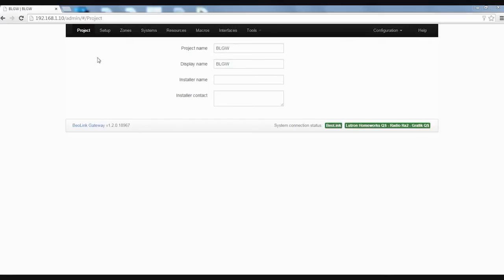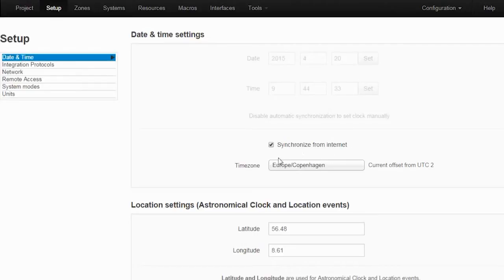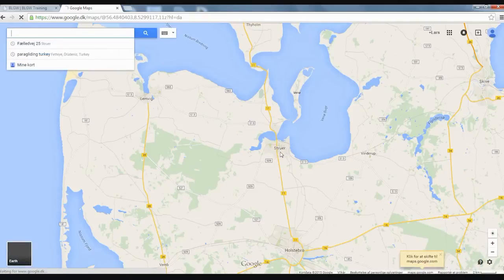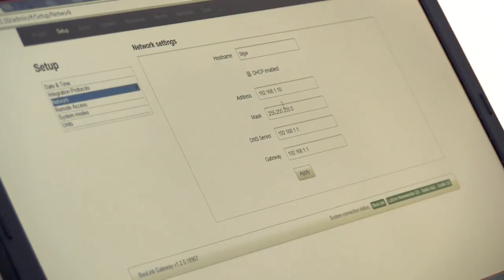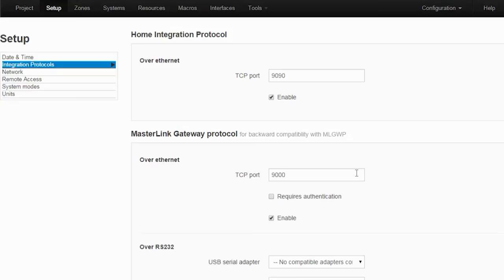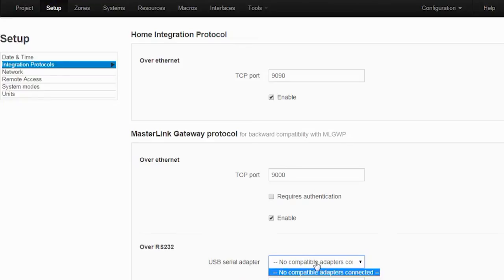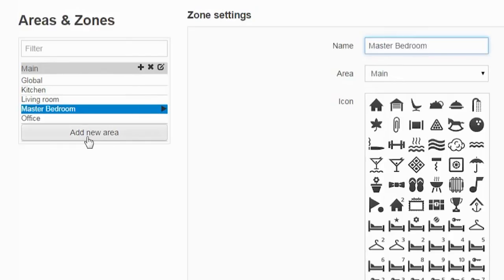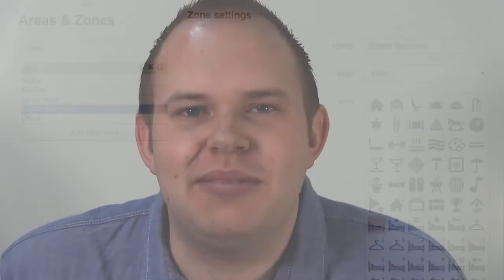BeoLink Gateway - First time setup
How to access to BeoLink Gateway and set it up for the very first time. This is using software 1.2 from May 2015.